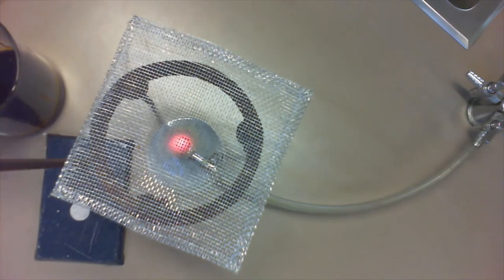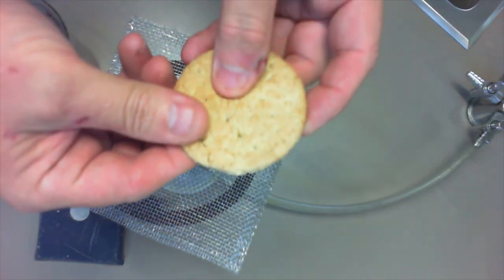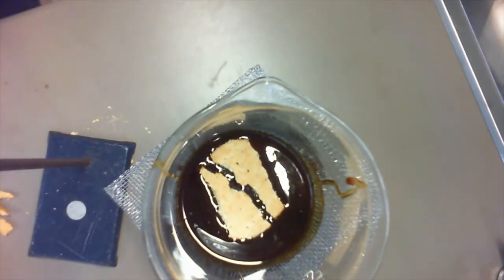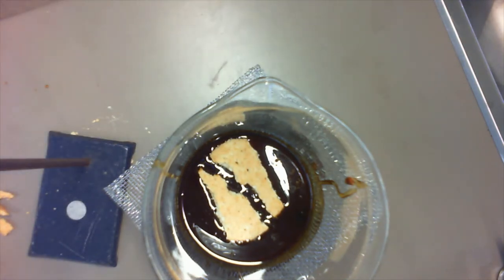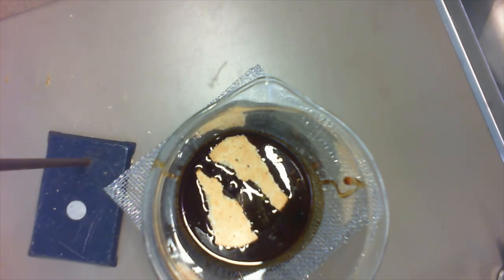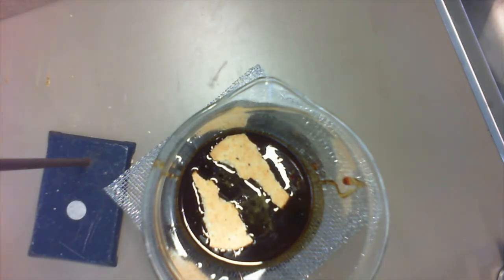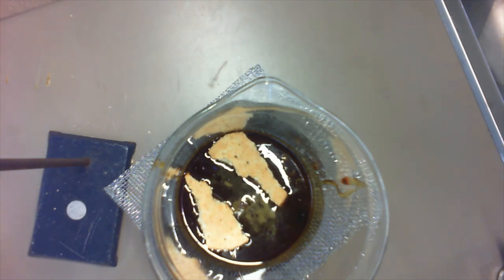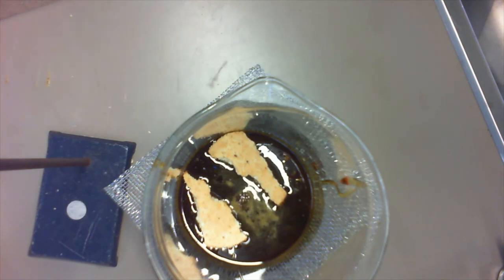Continental Drift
Activity 10 in the Earth & Space Science Remote Learning Package (Section 1 - The Earth's Structure)